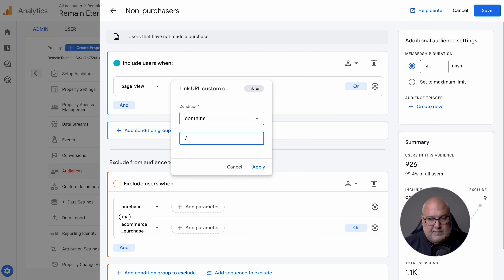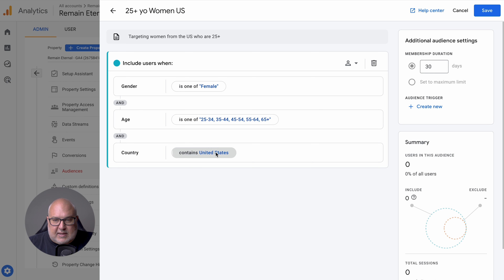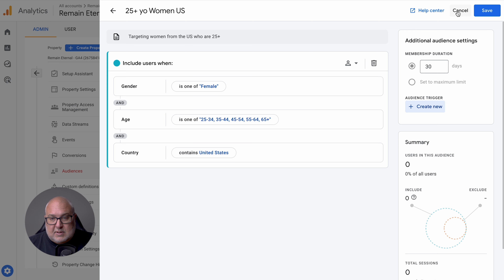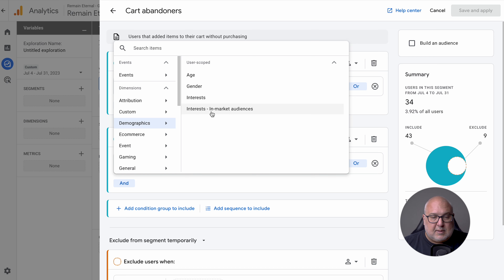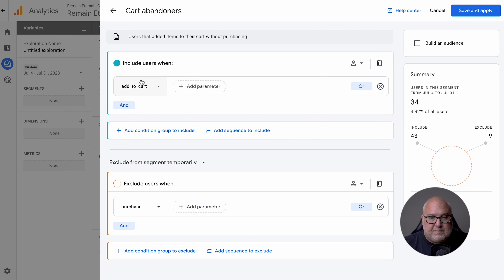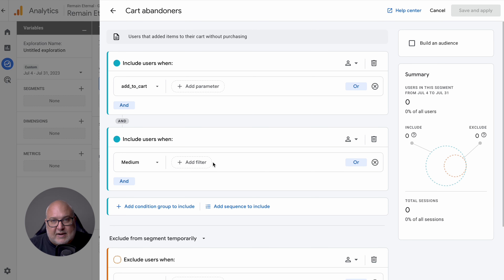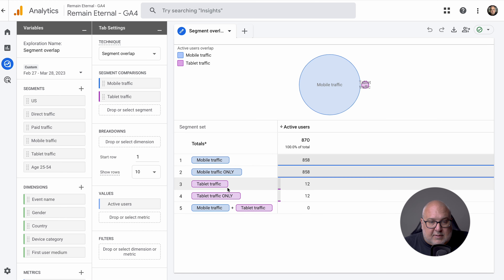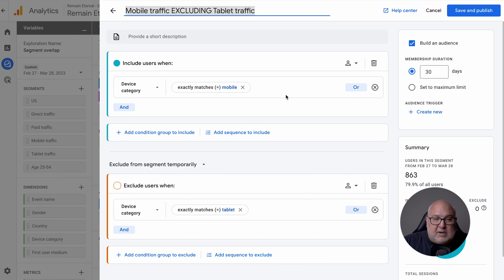Creating AUDIENCES in GA4 for Reporting & Remarketing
Creating audiences in GA4 is a great way to get a more granular view of visitors coming to your site. You can specify a number of criteria: from what content they looked at, how they got to the site, demographics, whether they converted or not, and more. These audiences can then also be used for remarketing in Google Ads, allowing you to target just the right customers so you can increase conversions and reduce costs.